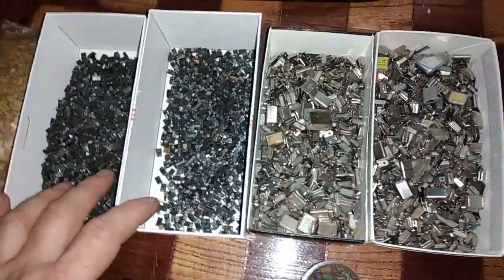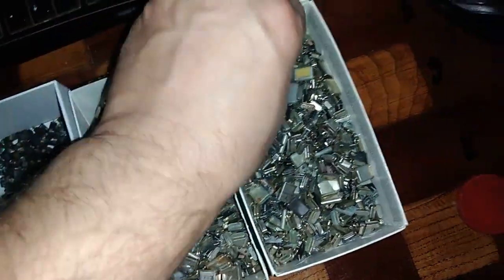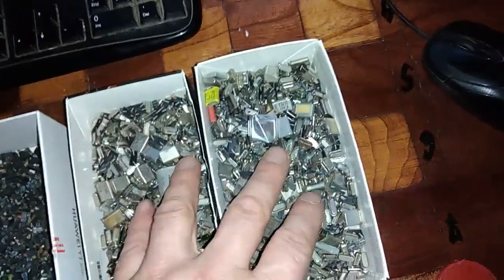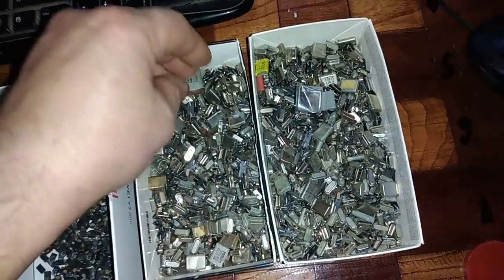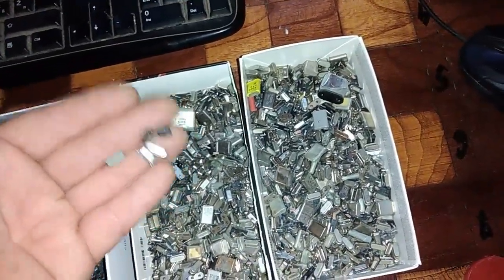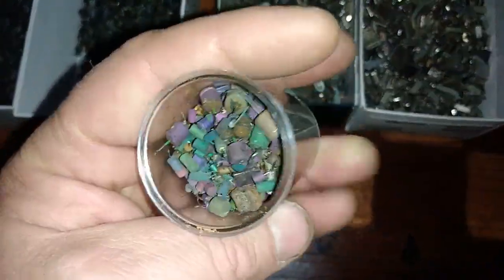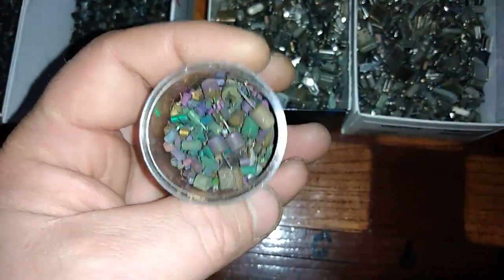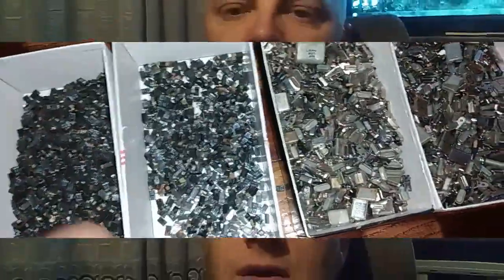Selling Tantalum on Internet-How much you sell?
Before some time i start to sell some e-waste items on internet so im curious how much you sell yours items in internet.I tell you my price in this video for some items.See you in the next video freinds,chears!